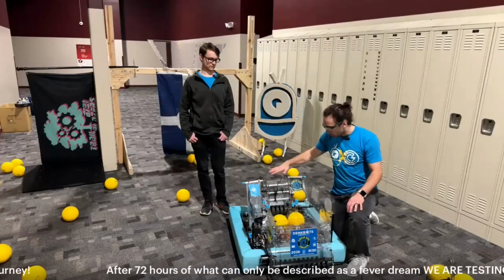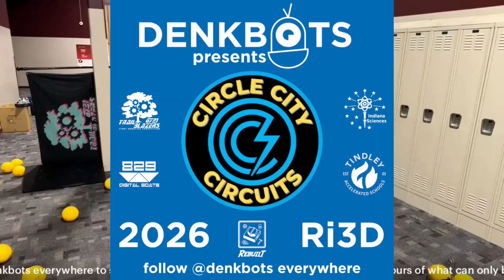Ri3D REBUILT Robot Technical Overview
We have reached the end of our 72 hour journey together. Proudly we present "untitled robot" for your educational pleasure. Grab a warm cup of coco and your favorite winter blanket; settle in by the fire and let the technical details warm your heart; and as we pass the torch to you, we hope you take it and never forget: that if it is very dark, you are likely to be eaten by a grue

Special thanks to SUNSETPIG for letting us use their amazing music.  Check out “Hobo Swag” the track featured in this video and more at their